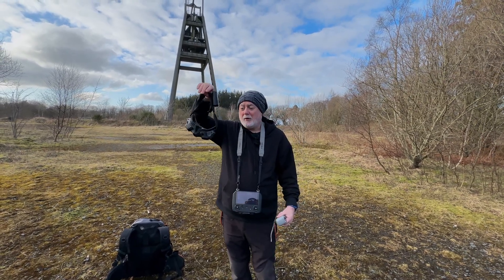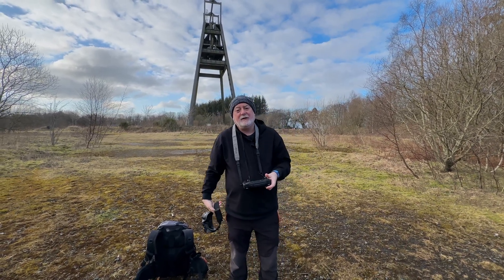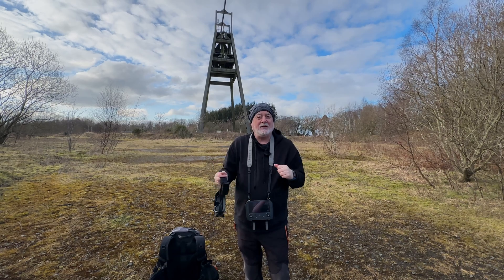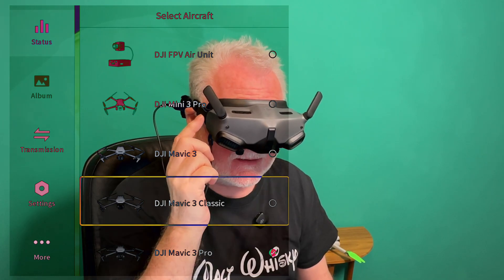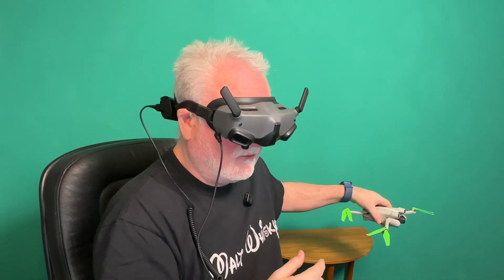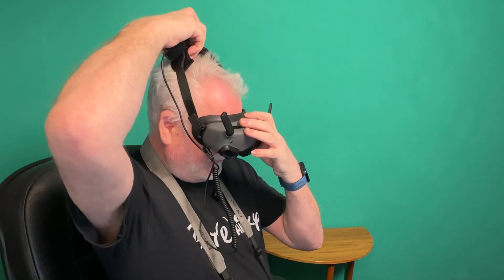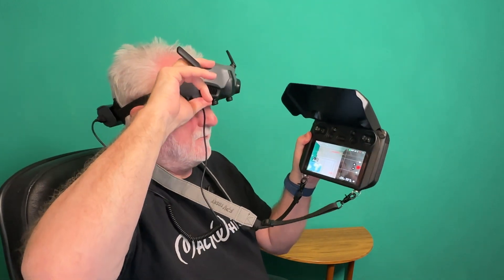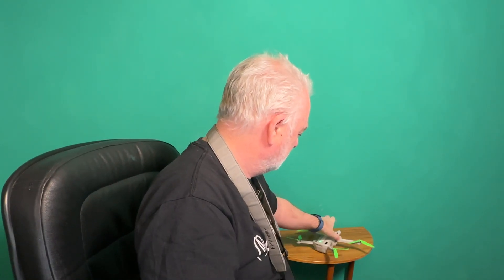🚀 How to Fly a DJI Drone with DJI Goggles 2 & Standard Controller (No Motion Controller Needed!) 🎮🕶️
Want to fly your DJI Mini 3 Pro, Avata, or other DJI drones using the DJI Goggles 2 but don’t want to use the DJI Motion Controller 2? No worries! In this video, I’ll show you step-by-step how to connect and control your DJI drone using the Standard DJI RC or RC-N1 controller instead. ✅

📌 What You’ll Learn in This Video:
✅ How to set up DJI Goggles 2 with your drone
✅ How to connect a DJI RC or RC-N1 controller instead of the Motion Controller

🎥 Whether you’re a beginner or an experienced drone pilot, this tutorial will help you unlock the full potential of your DJI drone without being limited to the Motion Controller!